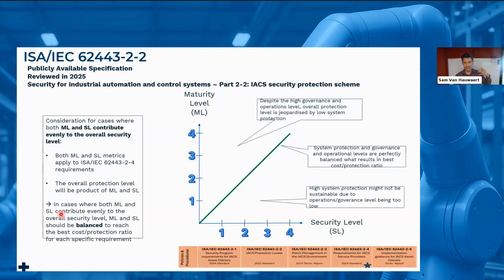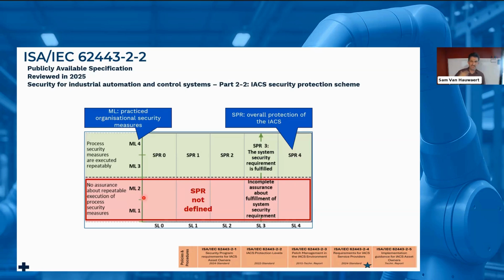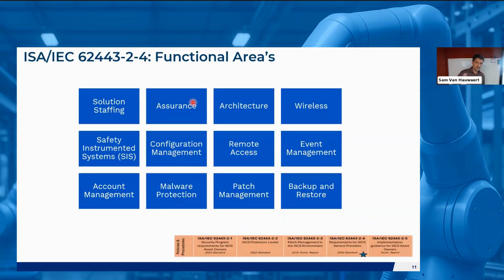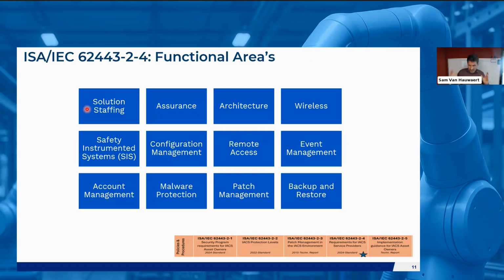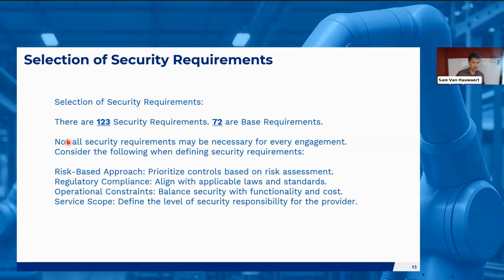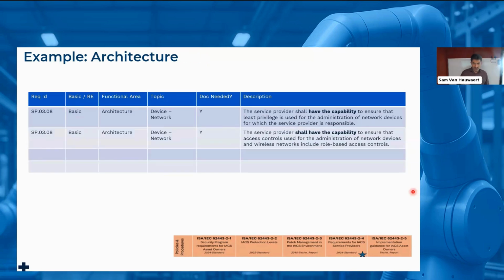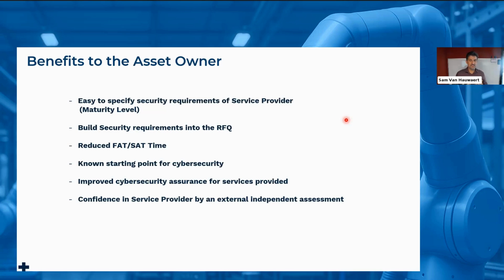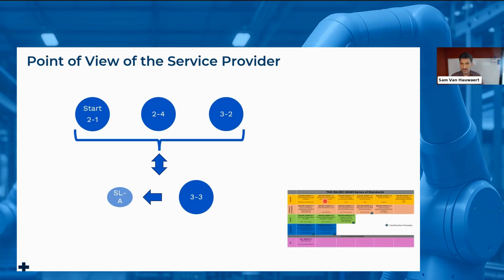Leveraging ISAIEC 62443 to Strengthen Supply Chain Security in Manufacturing Sam Van Hauwaert, Senio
Leveraging ISA/IEC 62443 to Strengthen Supply Chain Security in Manufacturing Sam Van Hauwaert, Senior Cybersecurity expert, KIWA